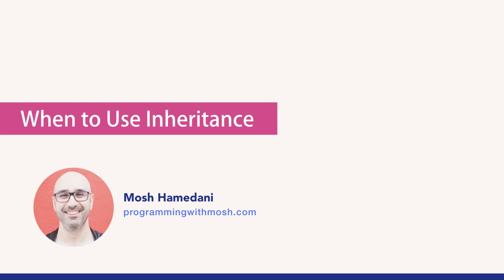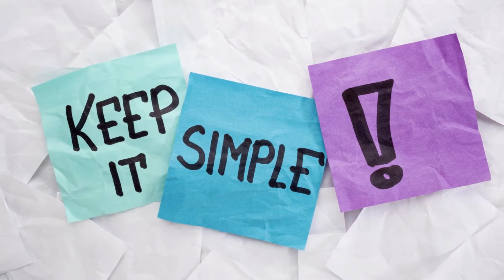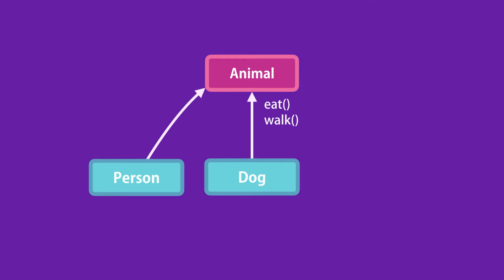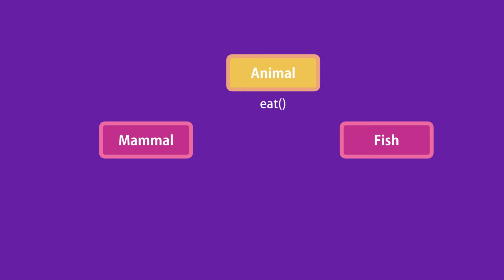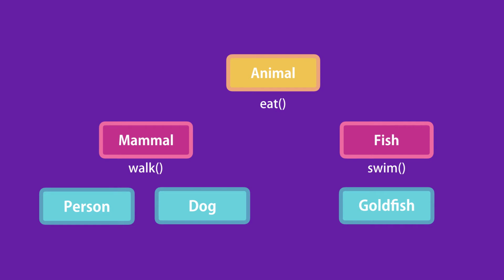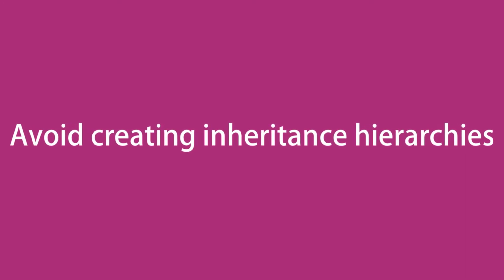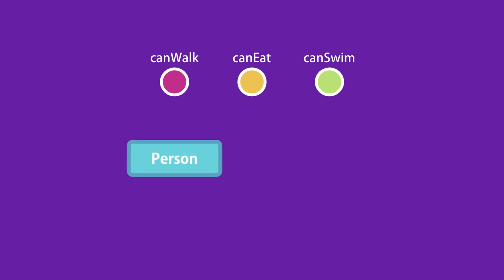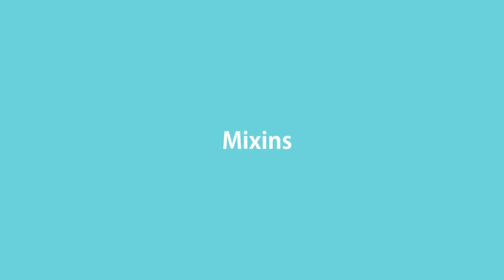7 When to Use Inheritance